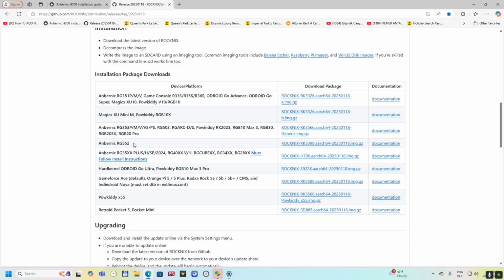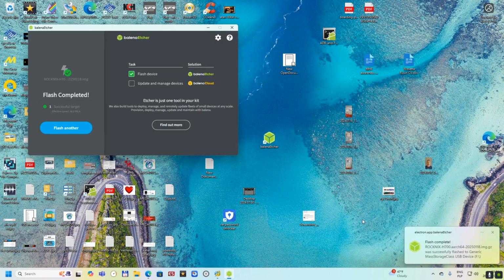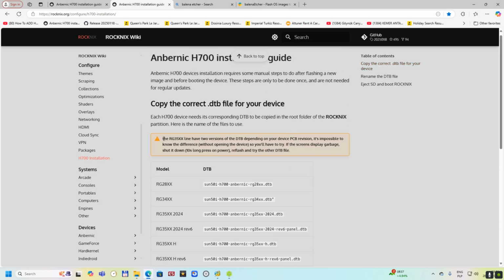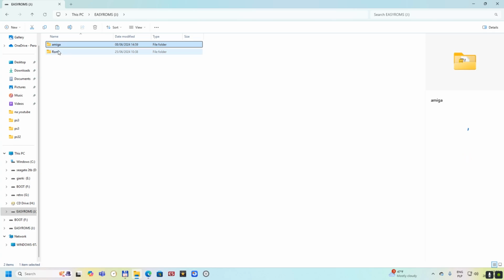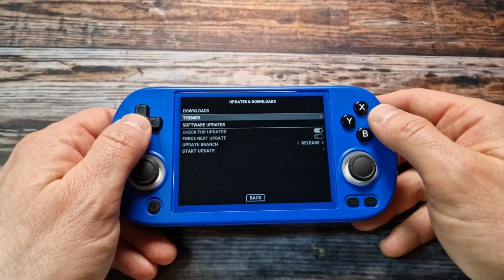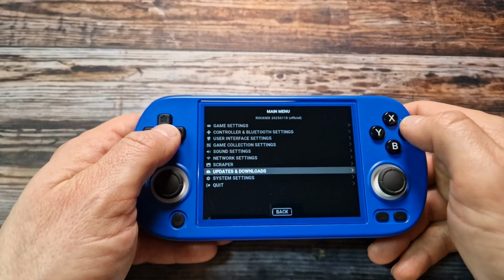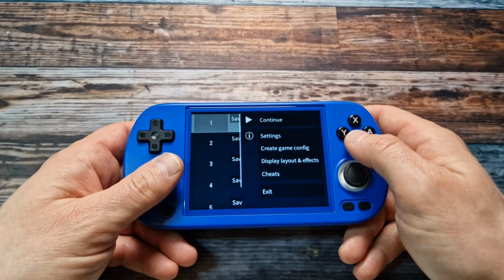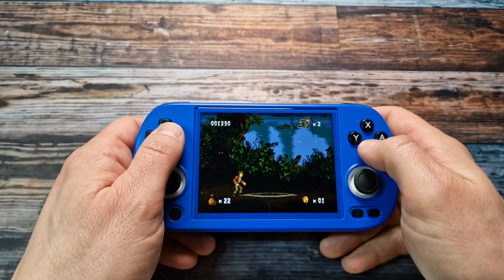Rocknix installation guide Anbernic RG40XXH V RG35XXH I H700 Handhelds in 2025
Today installation guide for Anbernic handhelds , Rocknix system step by step

00:00 flashing system
07:45 prepare games card BIOS
10:28 Options , Themes , Scraper
16:12 games test